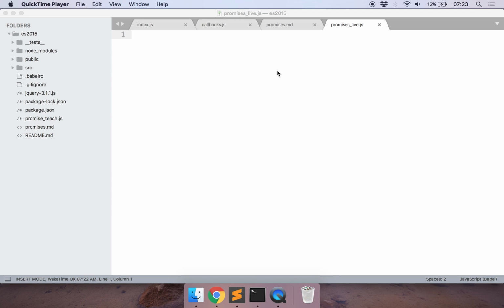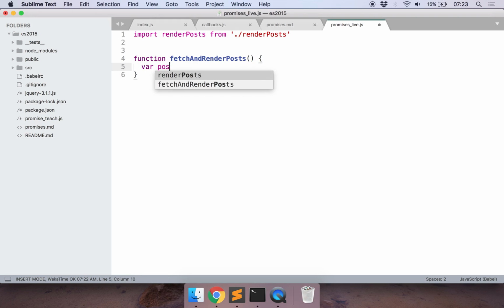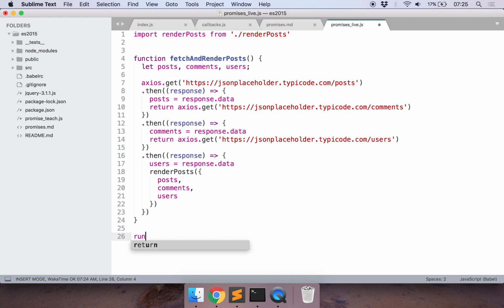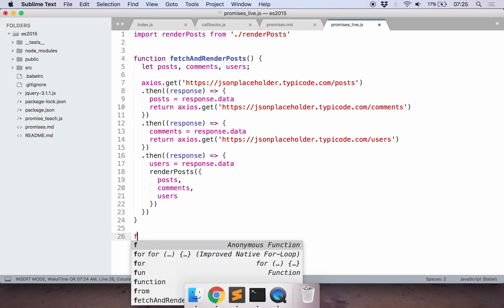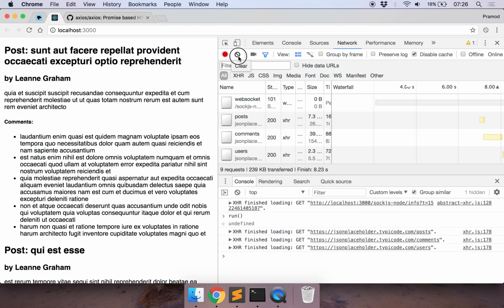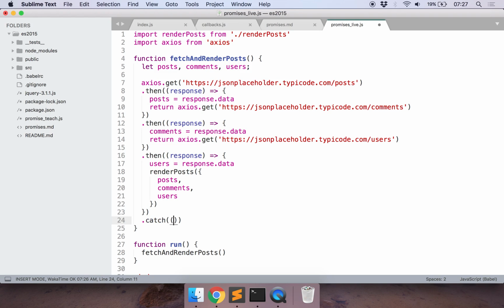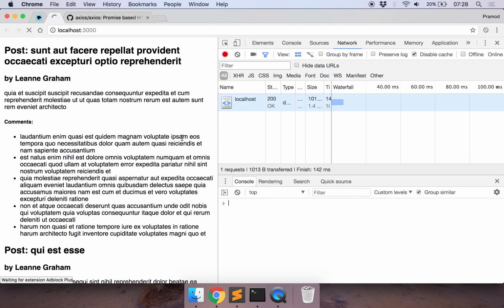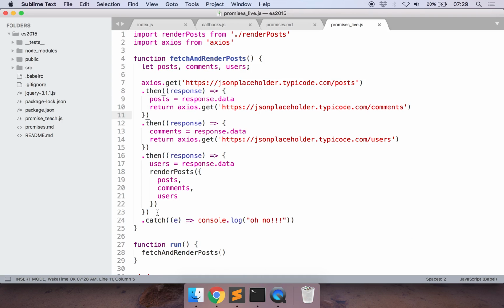JavaScript Promises - Part 3